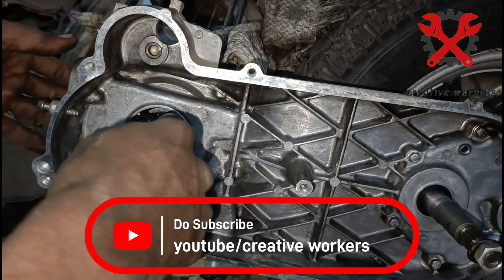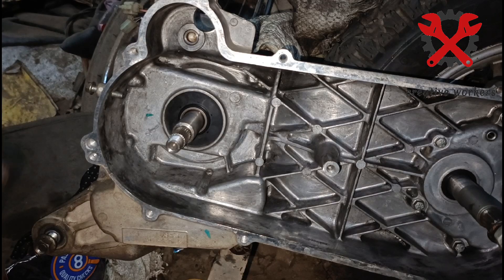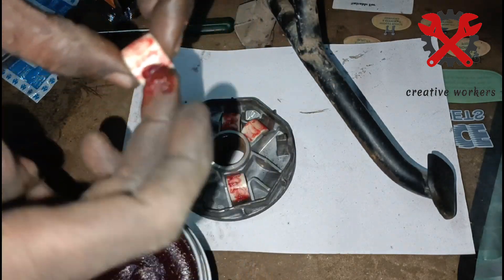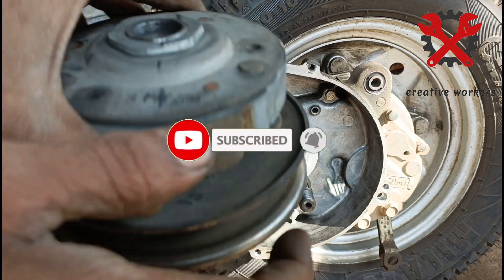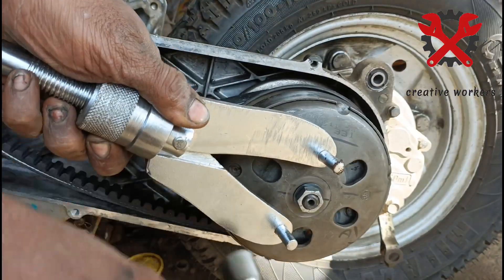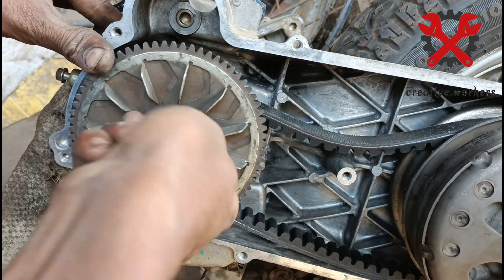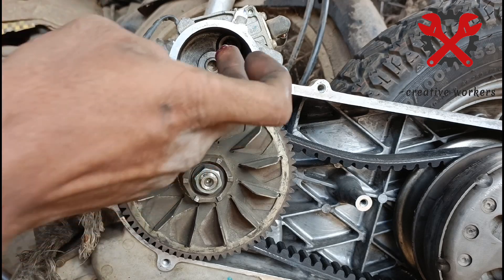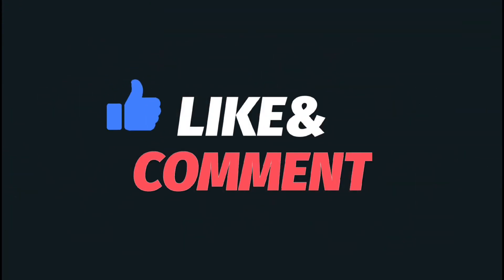Suzuki Access 125 clutch fitting Rollers, belt, clutch plates || క్లచ్ అసెంబ్లింగ్ ఫిక్సింగ్ 🛠️🧰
! in this each and every frame or content is doned by my own  i am the creater !

previous videos :-

Suzuki Access 125  body engine separate || బాడీ నుచి ఇంజిన్ విభజన 🛠️🧰

Suzuki Access 125 Complete Engine Dismantle   bs 4 || సింపుల్ ga ఇంజిన్ సెపరేషన్ 🛠️🧰

Suzuki Access 125 cc Crank shaft || క్రాంక్ షాఫ్ట్ ను ఎలా అమర్చాలి 🛠️🧰

Suzuki Access 125  magnet coil base || మాగ్నెట్ కాయిల్ బేస్ సెటప్

Please Follow us on below sites like instagram & youtube 👍😊

instragram:- cre.ativeworkers

In case  need doubts regarding this video follow us on below social websites friends..

instragram:- cre.ativeworkers

links in Channel about check out there.

hero , splender, led light, super lighting, night eye, tvs xl , xl 100 , crank shaft , honda aviator , engine seperate , simple tricks , hero honda clutch plates , clutch iron plates , pick up after clutch plates , honda activa 5g vs honda Activa 6g, display setup for activa tg and comparasion display setup for activa 6g,yamaha fasino vs hondaactiva, tvs jupiter display setup vs honda activa 6g display setup, tvs notrox vs honda activa, honda Activa2g vs activa 3g, activa 6g vs jupiterez, jupiter 125 vs honda activa 125, trip settings inactiva 6g vs activa 5g trip setting, honda activa time setting vs tvs jupiter time setting, honda aviator vs activa, kick freness activa , sucess fully doned ,Bajaj Pulsar 220FHero Splendor PlusTVS Apache RTR 160Honda CB Unicorn 150Royal Enfield Classic 350Yamaha FZS-FI V3Suzuki Gixxer SFKTM Duke 200Mahindra Mojo UT300Jawa PerakHonda ActivaTVS JupiterSuzuki AccessYamaha FascinoHero PleasureVespa LX 125BajajChetakMahindra GustoPiaggio Vespa VXLAprilia SR 150TVS XL Heavy DutyEngine Crankshaft FittingTVS XL HeavyDuty EngineCrankshaft InstallationEngine OverhaulTVS XL Heavy Duty MaintenanceTVS XL Heavy Duty RepairEngine RebuildTVS XL Heavy Duty RestorationTwo-Wheeler Engine RepairCrankshaft ReplacementTVS XL Heavy Duty DIYEngine MechanicTVS XL Heavy DutyTroubleshootingMoped Engine RepairTVS XL Heavy Duty PerformanceEngine Crankshaft AssemblyTVS XL Heavy Duty UpgradesEngine Maintenance TipsTVS XL Heavy Duty ModificationsEngine OpeningEngine Oil Drain Plug
Engine Cylinder Head
Spark Plug
Carburetor
Air Filter
Engine Mounting Bolts
Engine Gasket Set
Piston and Rings
Connecting Rod
Crankshaft
Camshaft
Timing Chain/Belt
Valve Cover
Oil Pump
Clutch Assembly
Gearbox
Starter Motor
Alternator
Water Pump (if applicable)
Engine Block
Access 125 Engine
Suzuki Access Scooter
Scooter Engine Maintenance
Access 125cc Engine
Engine Inspection
Engine Repair
Engine Troubleshooting
Engine Components
Scooter Maintenance